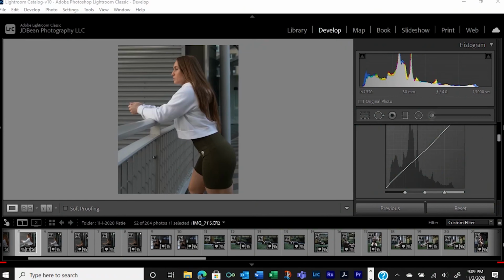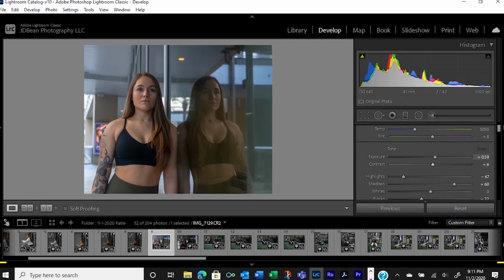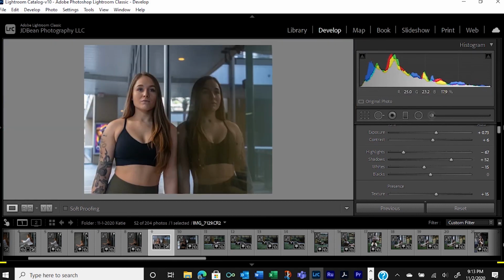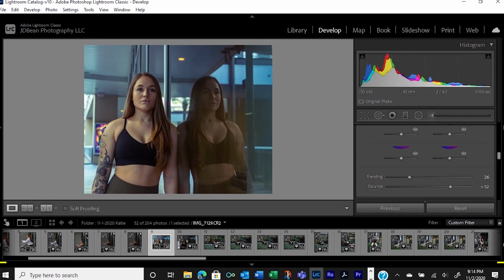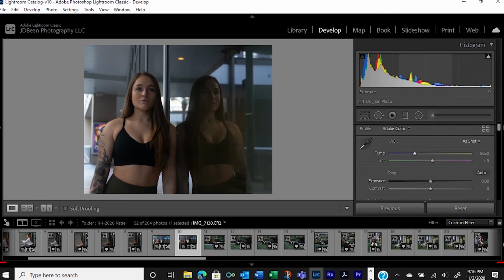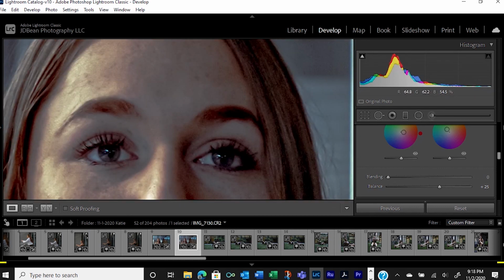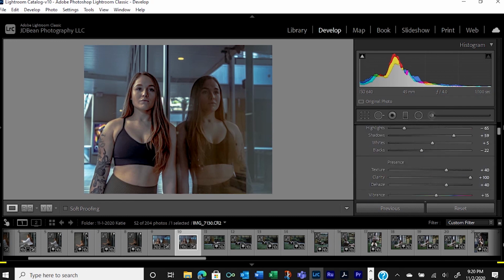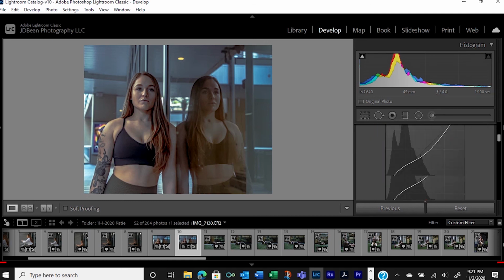Things not to do in Lightroom as a beginner!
Here are a few tips on what not to do in Lightroom as a beginner. Some of these I have done myself. Also, leave us some ideas in the comments.

2020 gear
Canon 6D Mark II
Canon 50mm F1.2
Canon 24-105mm F4 IS II
Canon 80D
Canon 28-135mm F3.5-5.6
Manfrotto Beefree Advanced Tripod
Hagibis RGB Handheld LED Video Light
Lowepro 450 AW II
Godox AD400 Pro Stobe
K&F Concept 77mm ND Filter